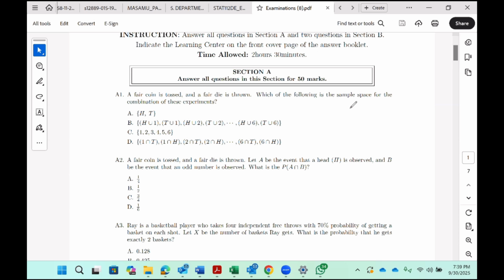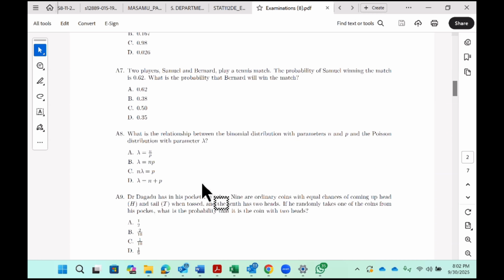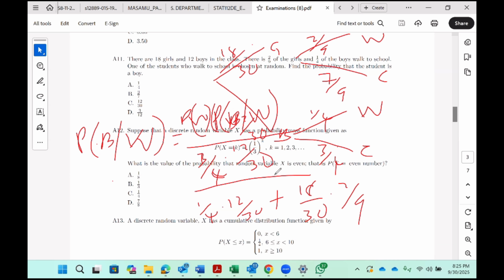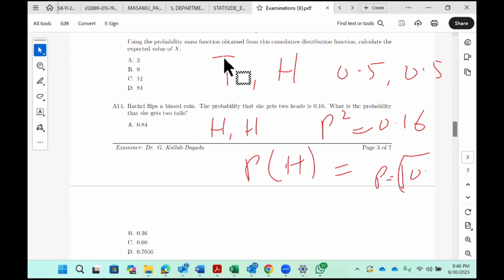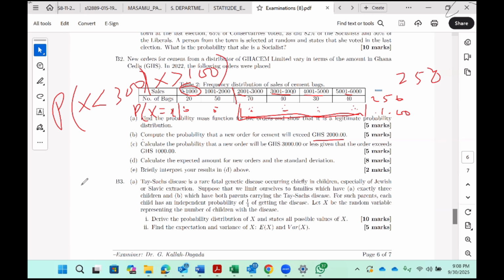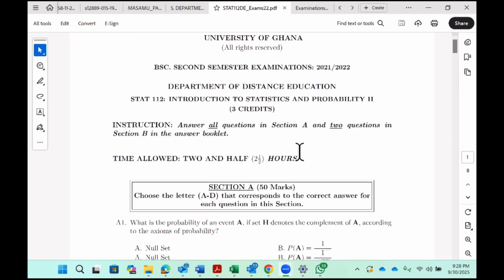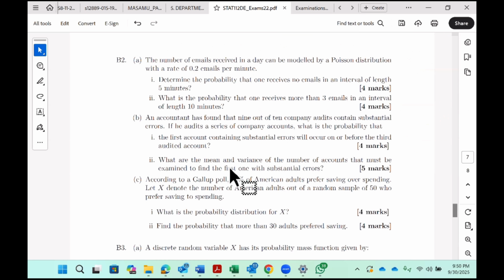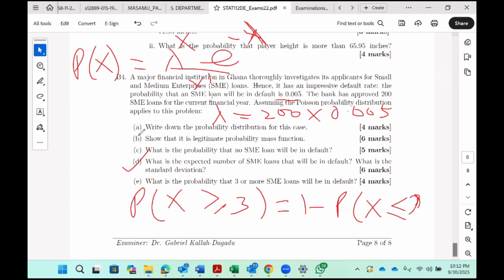STATISTICS & PROBABILITY II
If you learn statistics step by step, each new concept will build on what you already know. In this article, we’ll explain a beginner’s roadmap for tackling statistics.